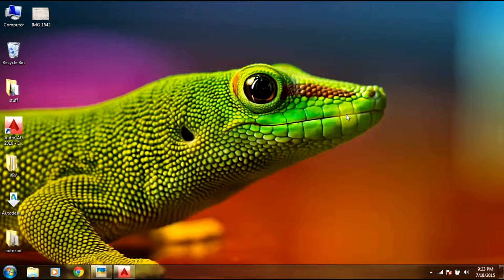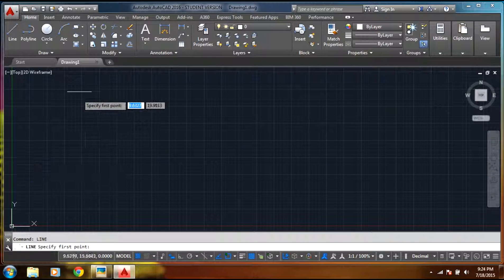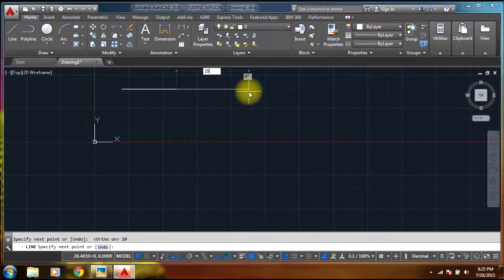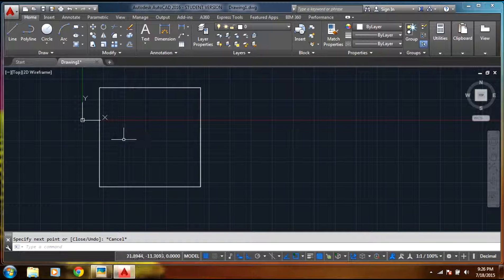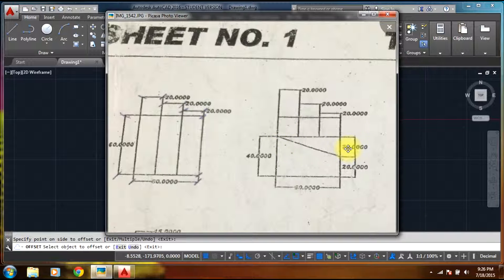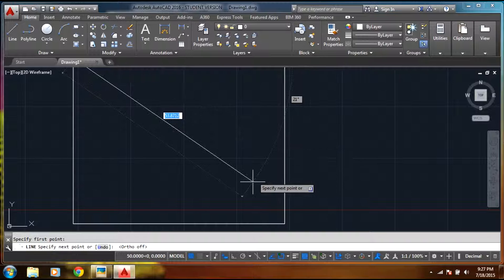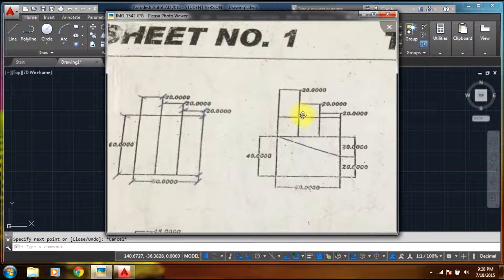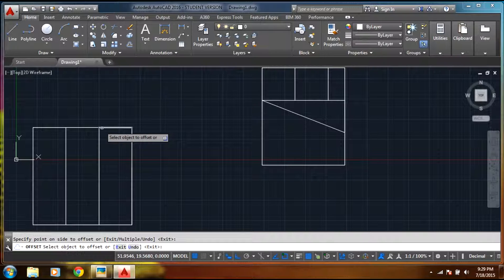AutoCad 2016-Tutorials-Using the Line command-Day 2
In this video you will learn basic line command. You will learn how to draw.